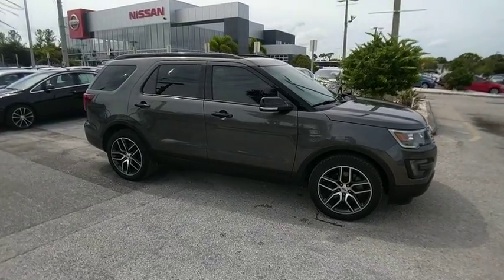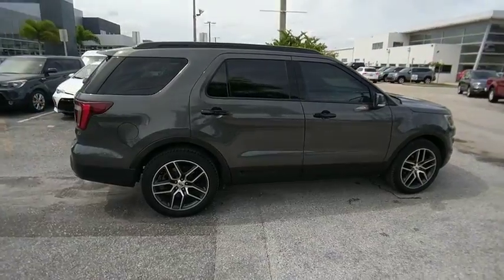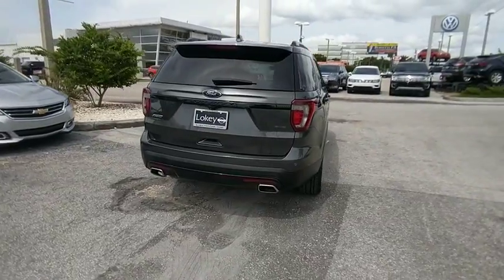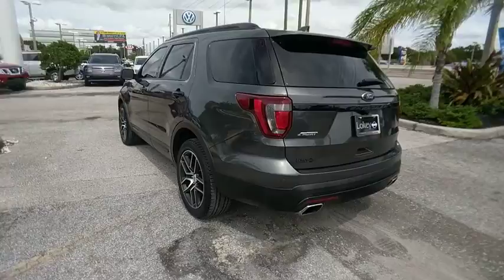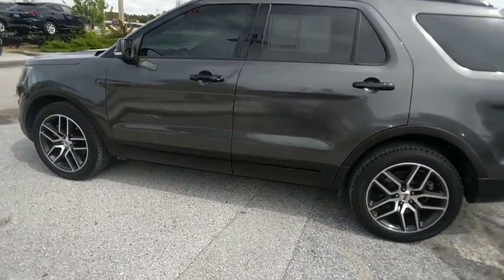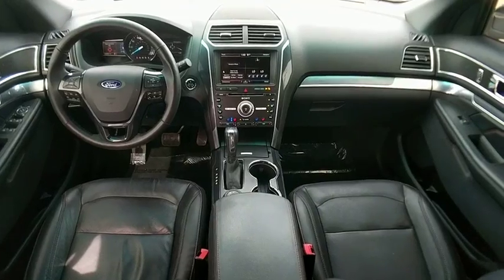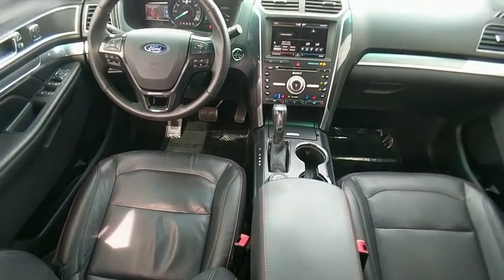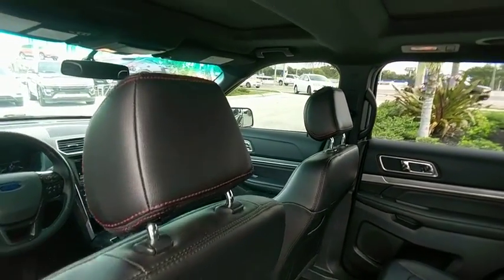2016 Ford Explorer Clearwater FL NTA42158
2016 Ford Explorer Sport

Lokey Nissan
27758 U.S. HWY 19 NORTH

Priced below KBB Fair Purchase Price! Clean CARFAX.brGray 2016 Ford Explorer Sport AWD 6-Speed Automatic with Select-Shift EcoBoost 3.5L V6 GTDi DOHC 24V Twin TurbochargedbrbrWe want your trade in and we are willing to pay top dollar to get it!!!Home of the Lifetime Free Oil Changes! Family owned for over 63 years we are your volume dealer in Clearwater Florida. With over 450 new vehicles in stock  why shop anywhere else? Call now and ask to speak with our Award Winning Sales Team for more information on the vehicle shown in this listing.brbrbrAwards:br  * 2016 KBB.com 5-Year Cost to Own Awards   * 2016 KBB.com Best Buy Awards Finalist   * 2016 KBB.com Brand Image AwardsbrbrCall now and ask to speak with our Award Winning Sales Team for more information on the vehicle shown in this listing. Internet price includes all discounts and rebates  dealer must retain financing. Not all customers will qualify for all rebates  financing or incentives used to obtain the online price. Pricing does not include reconditioning or certification where applicable. Pricing is plus tag  tax  dealer doc fees and title fees. See dealer for details.brbrReviews:brbr  * High-tech features are plentiful and easy to use; cargo space is generous  even behind the third row; turbocharged V6 engine delivers plentiful power; quiet and comfor,le on the highway. Source: Edmunds